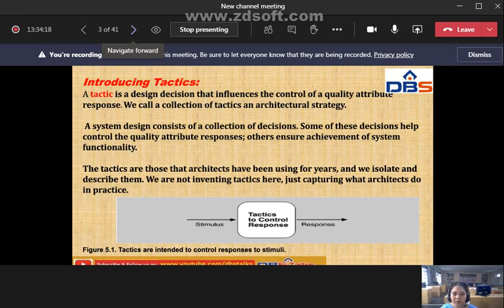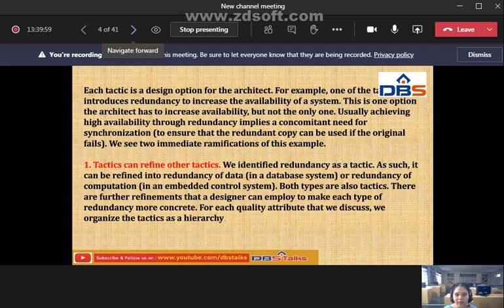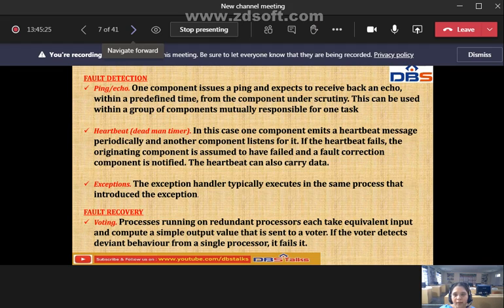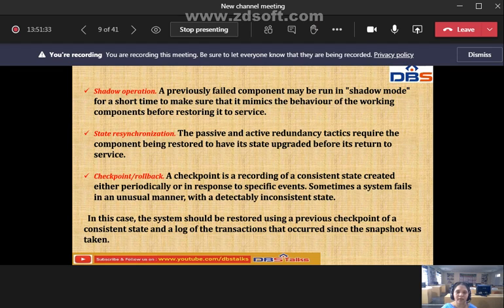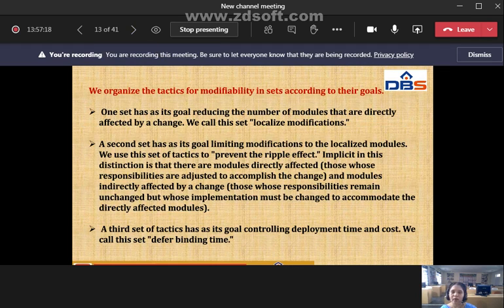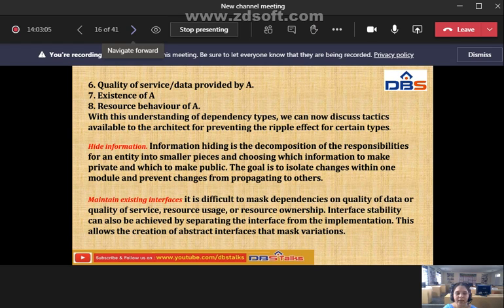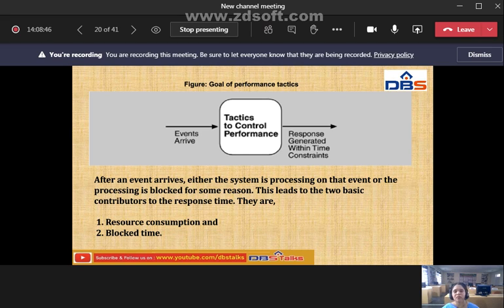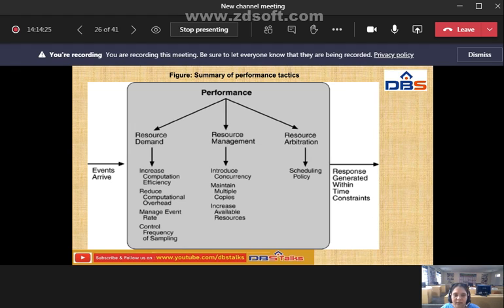DBS -Acheving quality attributes UNIT-3: Creating an architecture CSE IV YEAR-1st SEM ,SA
In this video we discussed about Introducing tactics,availablity ,modifiability and performance tactics

SUBJECT: SOFTWARE ARCHITECTURE
BRANCH: CSE
YEAR: IV YEAR-1st SEM
UNIT-3: Creating an Architecture
TOPIC NAME: Acheving quality attribute